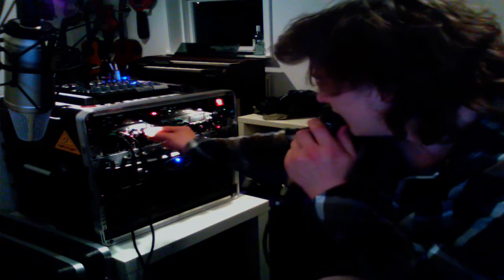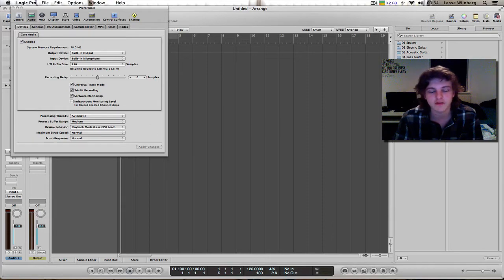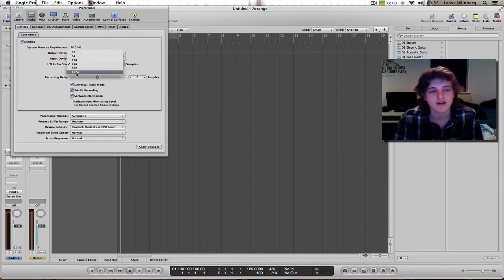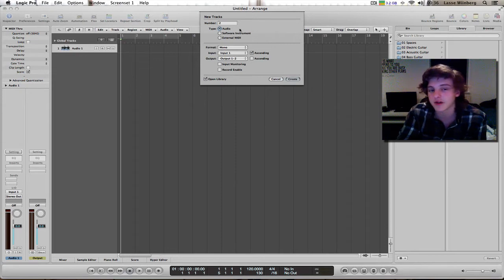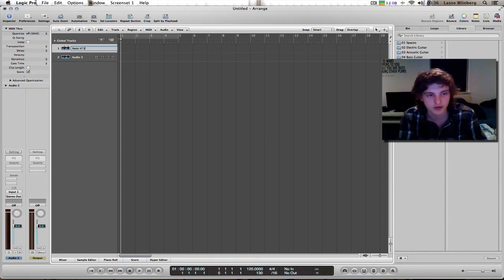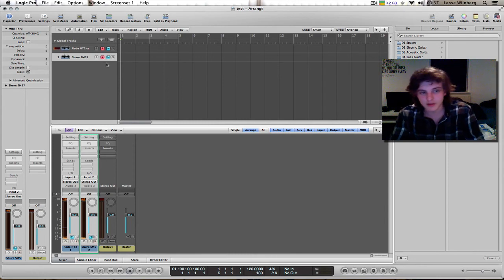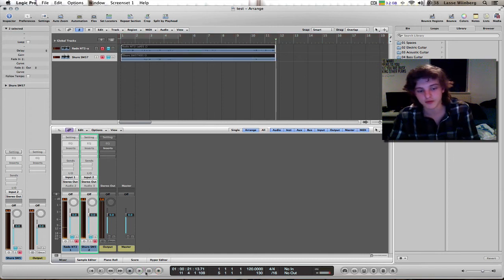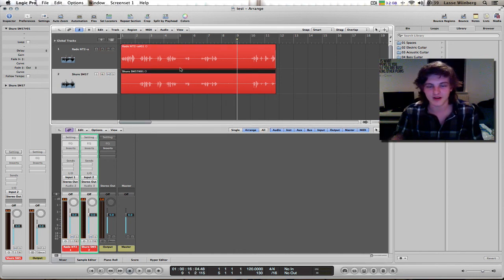Logic Pro 9 - How To Setup Audio Interface, And Record Audio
Recording audio in Logic Pro 9